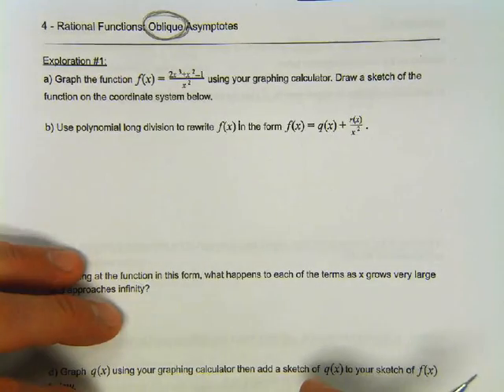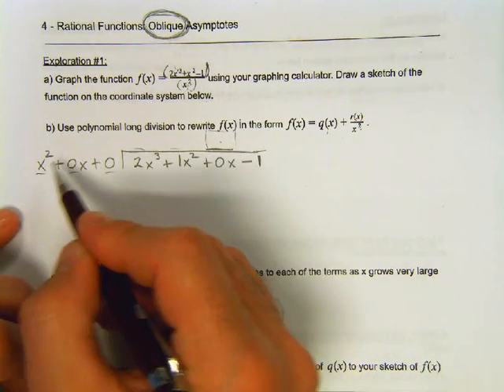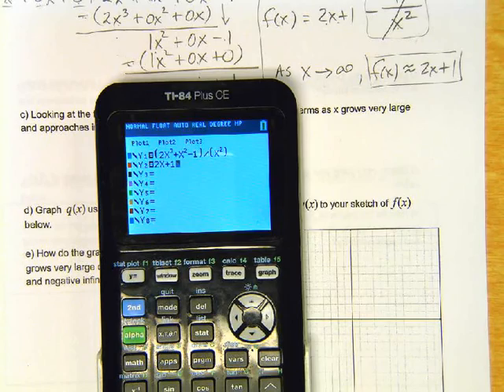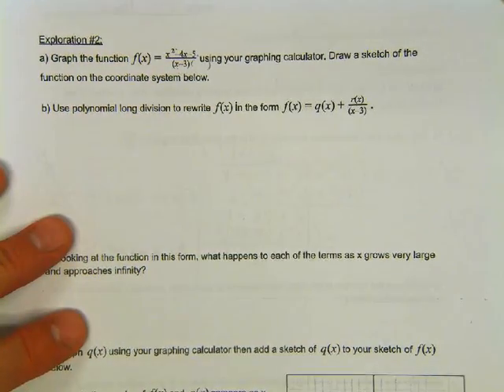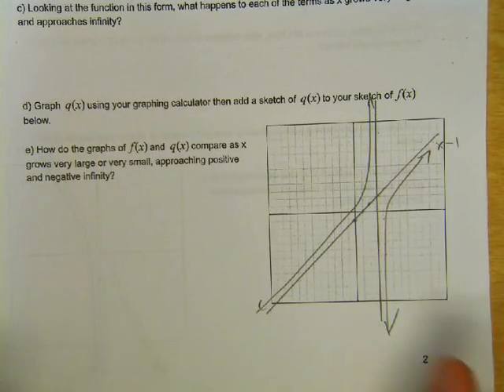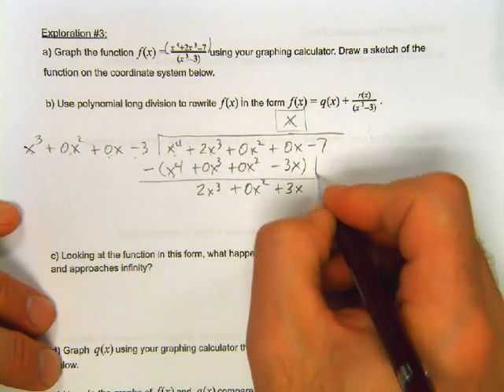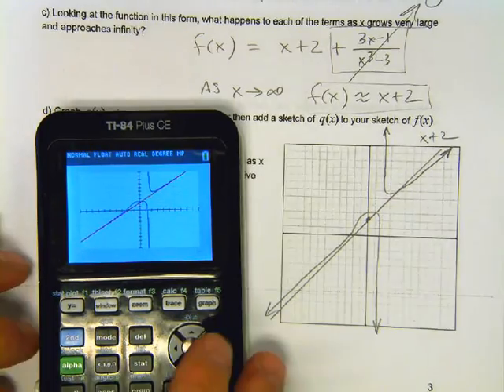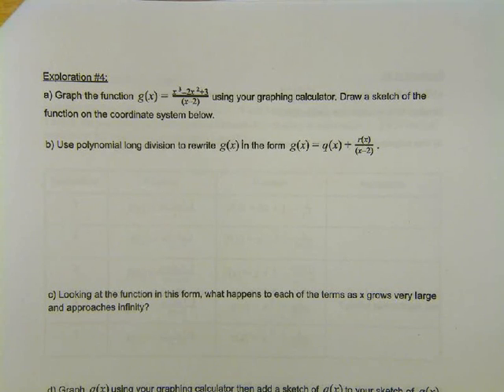Algebra II 2-15-18 part 2